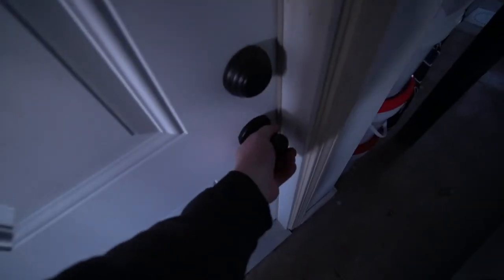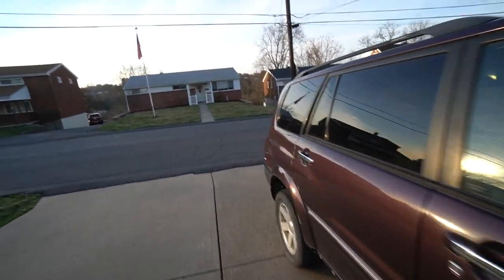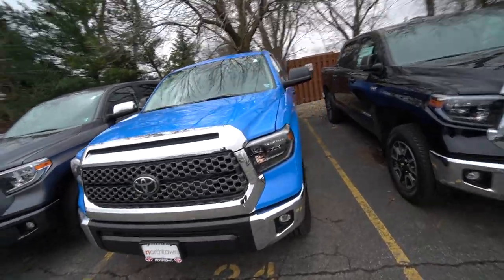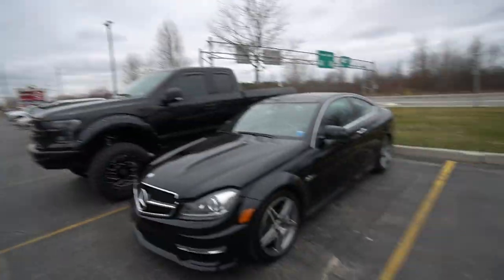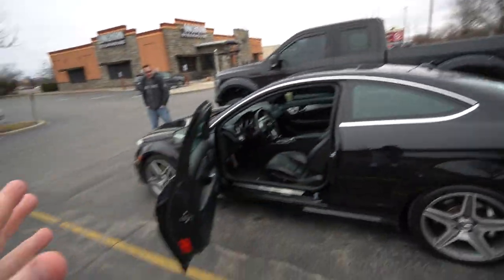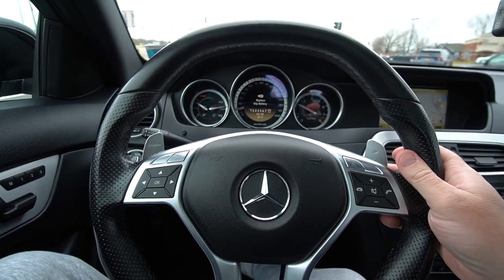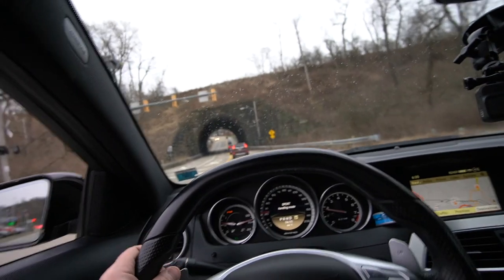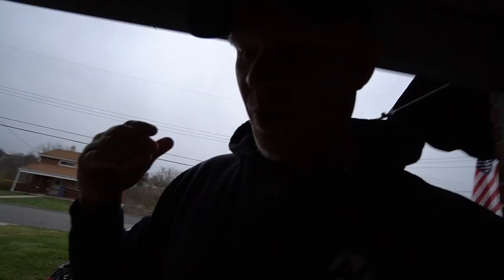Taking Delivery Of My New Car!!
We are bringing it back to my roots with this one!! I am so exited to show you guys the new car!

- AMP Research Step Bars

- Borla Atak Exhaust:

- Raptor Style Grille: (With F and R letters)

- Anzo switchback headlights:

- Bushwacker Pocket Style Fender Flare

- Black F150 badges:

- Anzo LED tail lights:

- Fuel Stroke Wheels:

- Nitto Ridge Grappler Tires:

- ReadyLift 3.5"

Morimoto headlights:

Morimoto Tail lights:

- Roush Cold Air Intake:

- Black door handles:

- Gen 3 Supercharger from VMP Performance!

- Roll N Lock Tonneau Cover:

Shumacher battery charger:

Become an AutoVlog Pro member!
- Early access to all content
- No ADS.. (what so ever)
- Exclusive content (Not showed on Youtube)
- Discount on Merch